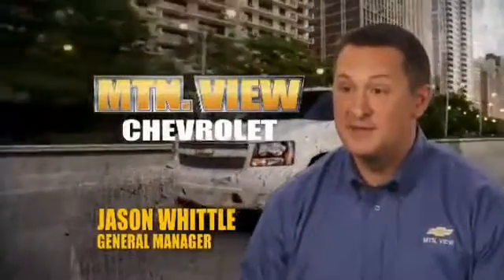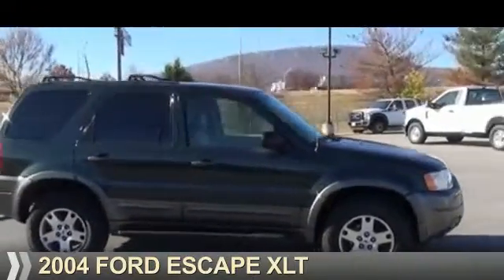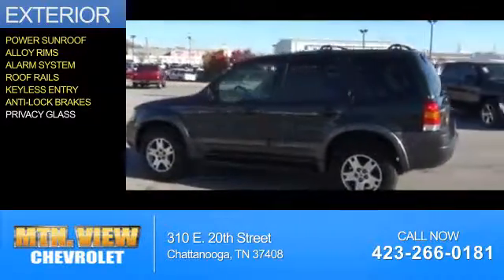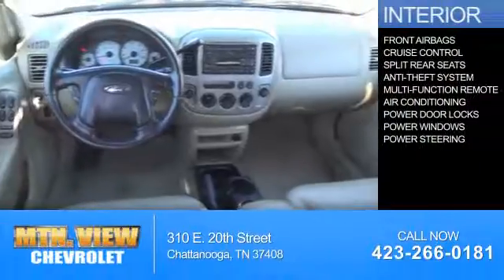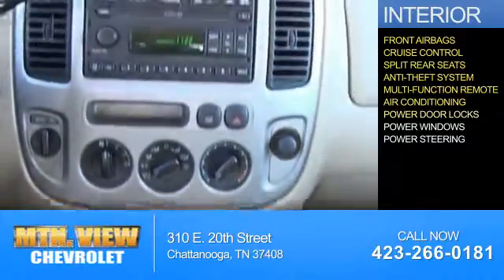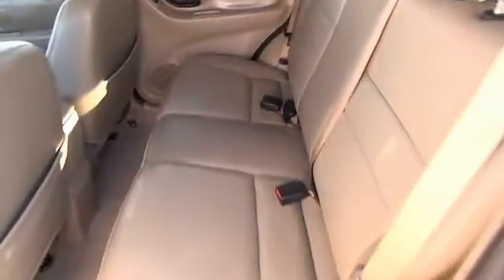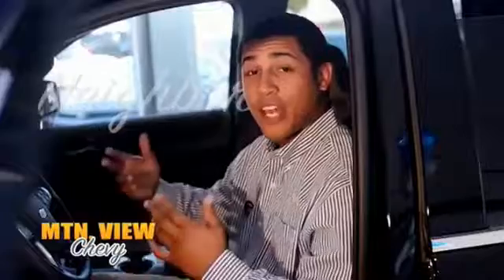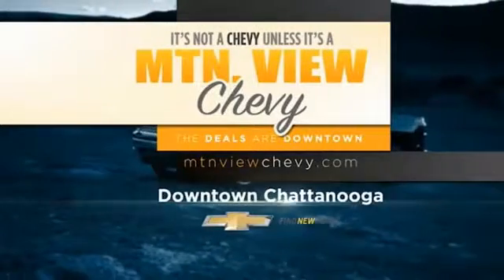2004 Ford Escape 16925A - Chattanooga TN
Year: 2004
Make: Ford
Model: Escape
Trim: XLT
Engine: 3.0 liter 6 Cylindercylinder 4WD
Transmission: Automatic
Color: Green
Mileage: 146544
Address:
VIN:1FMCU93144KB06399